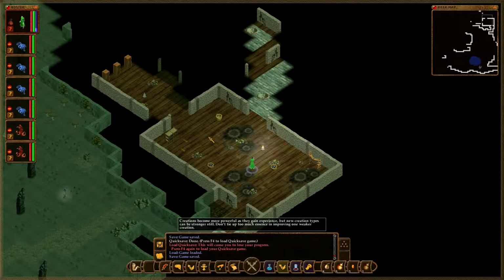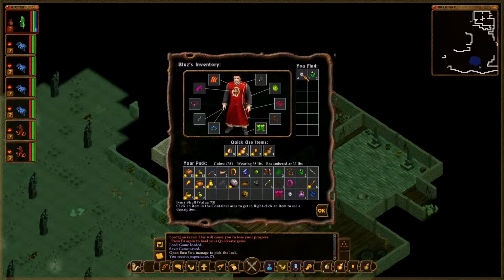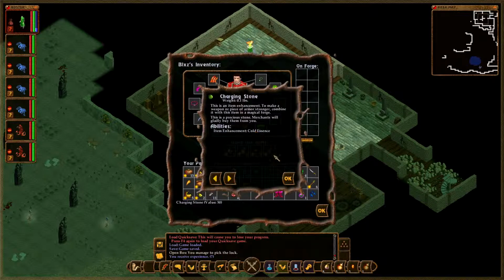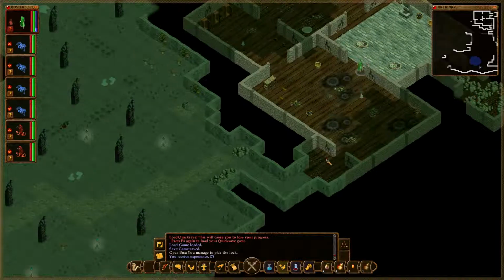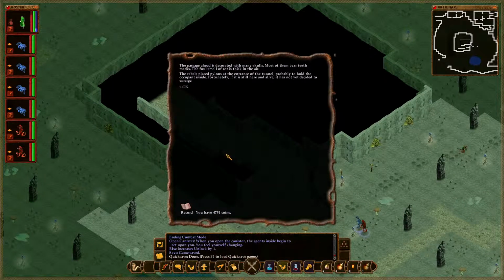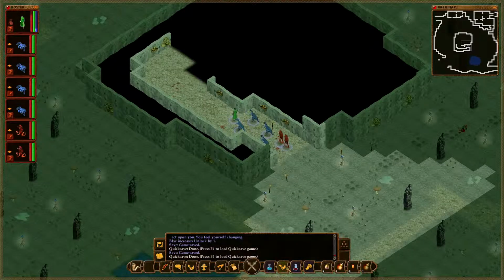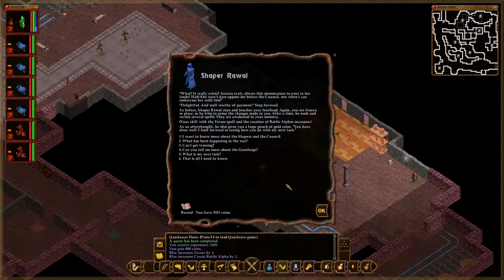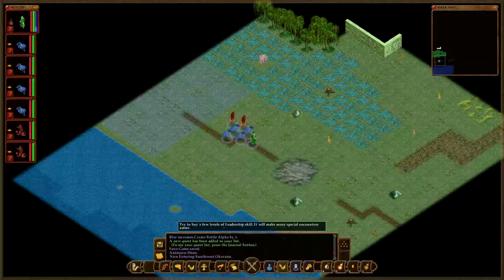Geneforge 5 Ep 28 - Shadow Road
A busy episode exploring the Eastern side of the Shadow Road. Lots of puzzles and careful movement and a fair share of accidental death and destruction.